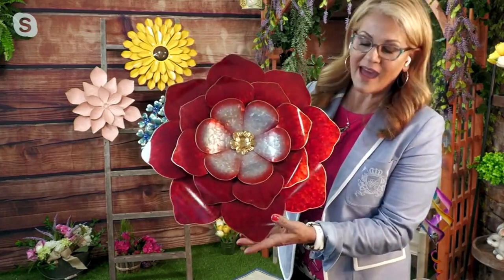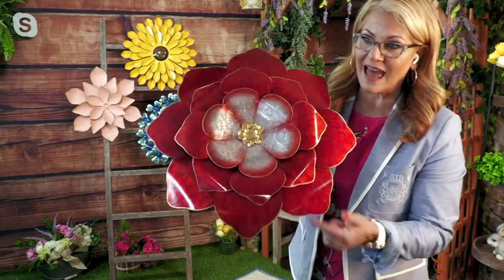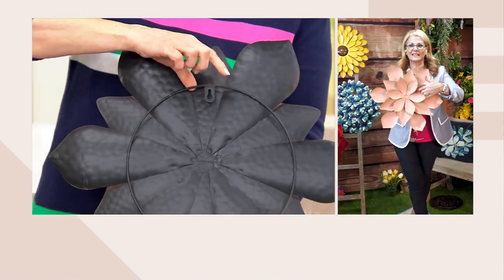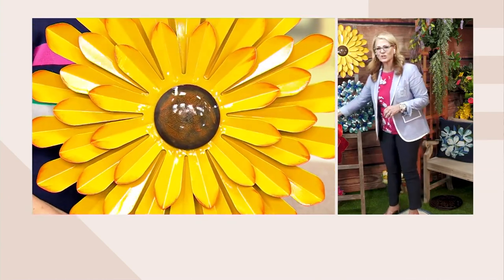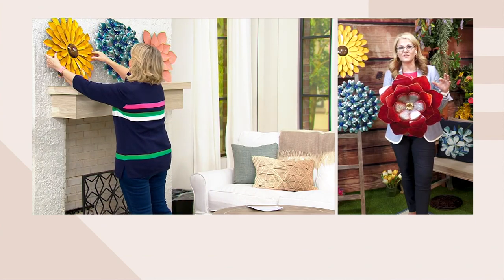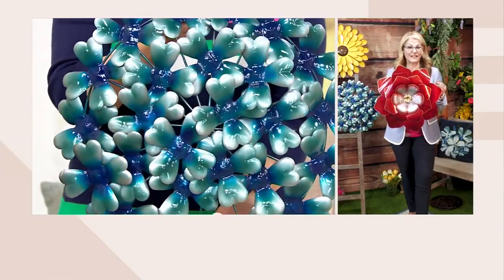Plow & Hearth 20" Outdoor Metal Flower Garden Wall Art Wall Art on QVC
Plow & Hearth 20" Outdoor Metal Flower Garden Wall Art Wall Art

A simple-yet-stunning accent for your wall, this colorful floral decor brings springtime cheer to your home. From Plow & Hearth.